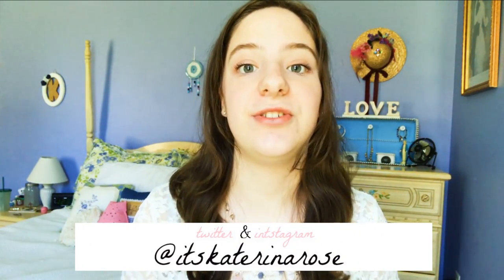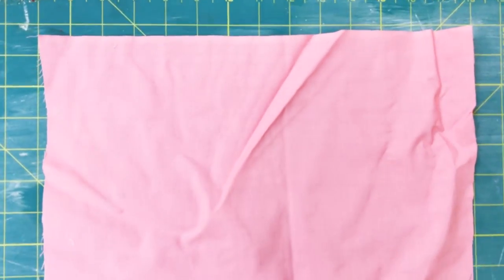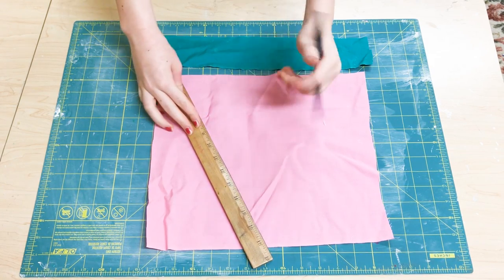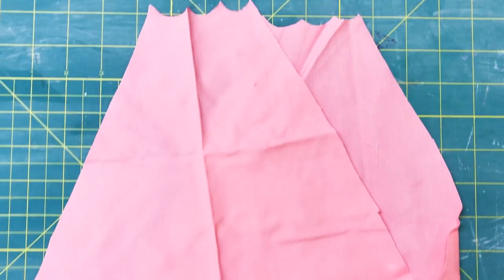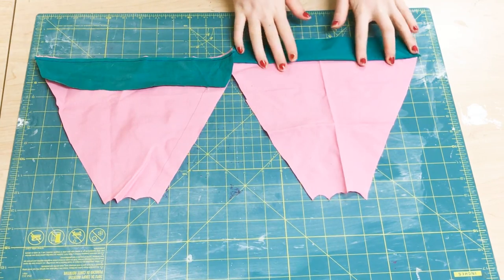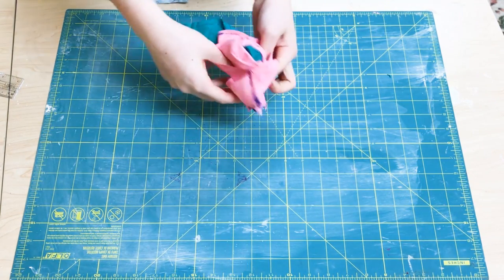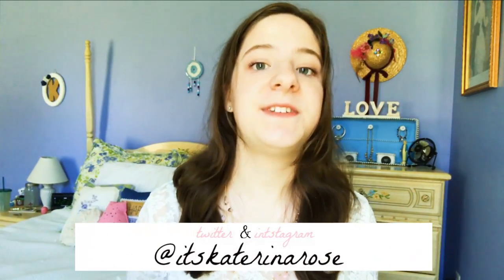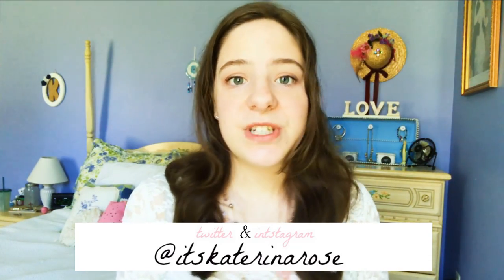EASY DIY Watermelon Pillow!! | Katerina Rose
EASY DIY Watermelon Pillow!! (Tutorial)

Editing App: Adobe Premiere Elements 12